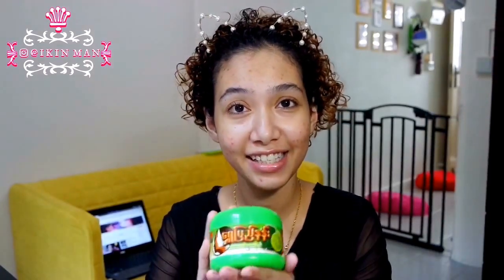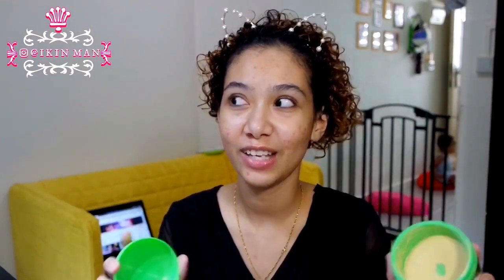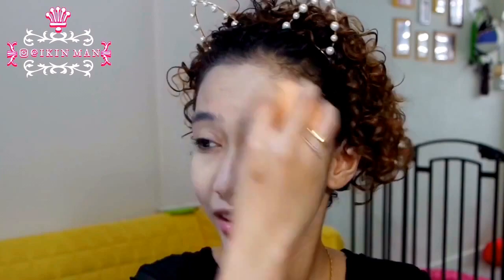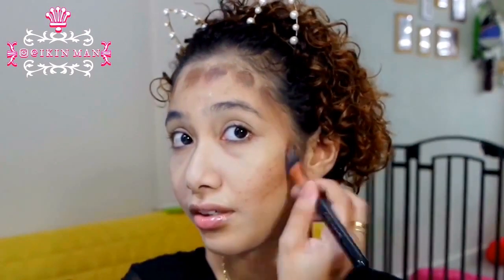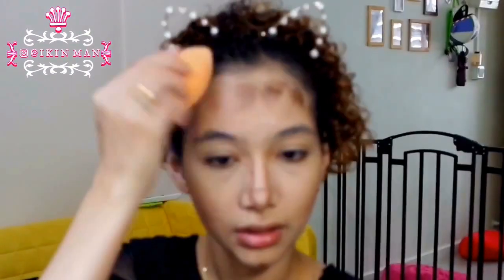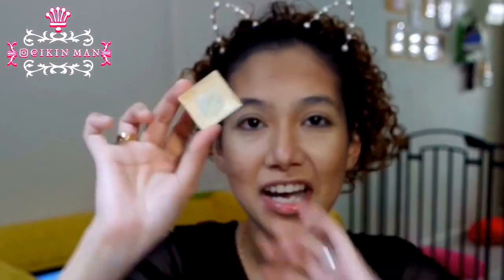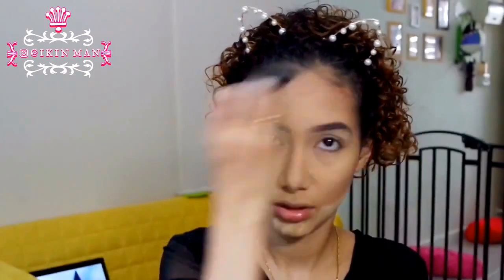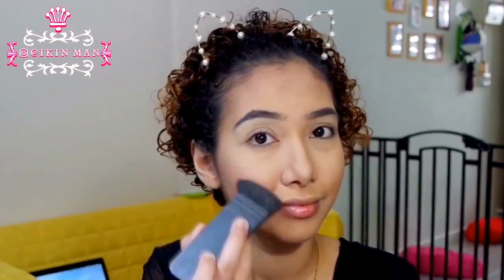FULL Foundation/Makeup Base Routine | IkinMan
Hey guys! This is my in depth foundation routine where I will show you step by step how I apply foundation, highlight & contour every day.

Products FEATURED in this video:
1) Shwe Pyi Nann Thanaka Mask (Lime)
2) Mary Kay Timewise Matte Liquid Foundation (Ivory 5)
3) Anastasia Beverly Hills Cream Contour Kit (Medium)
4) Ben Nye Luxury Powder (Banana)
5) MAC Mineralize Blush (Danity)

Products used & not shown in this video:
1) Younique 3D Fibre Lashes Mascara
2) MeNow Dynamic Eyeliner
3) Kylie Jenner Matte Liquid Lipstick (Mary Jo K)

FIND ME ON:

I N S T A G R A M -- ikinman

S N A P C H A T -- ikinman90

F A C E B O O K  P A G E -- ikinman90

DISCLAMER: I DO NOT IN ANYWAY OWN THE SONG/MUSIC

Alan Walker - Fade is included in our debut compilation NCS: Uplifting (OUT NOW!)

TECH DETAILS:

Camera I used to film this video:
Samsung NX3000

Editing App/Software used:
Adobe Premiere Pro CC 2015
iMovie from the AppStore
Videorama
Quik